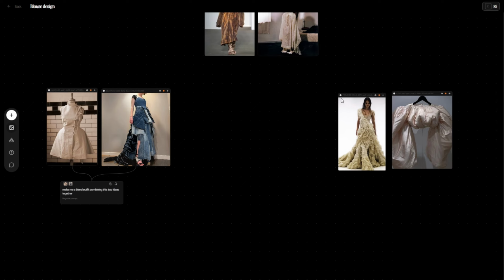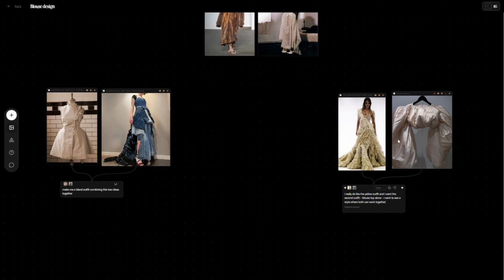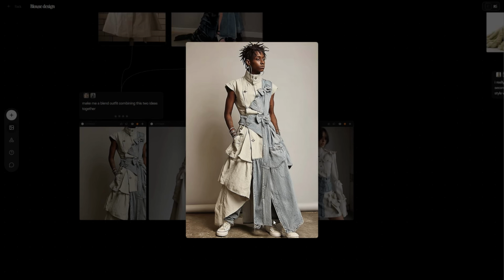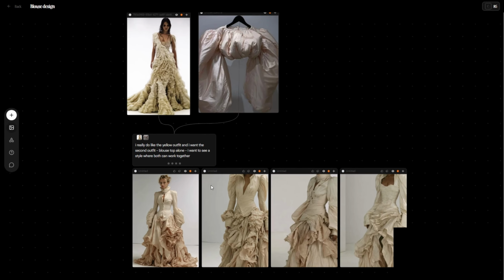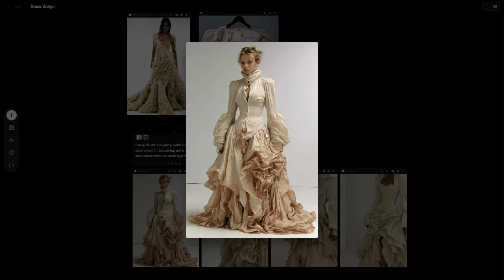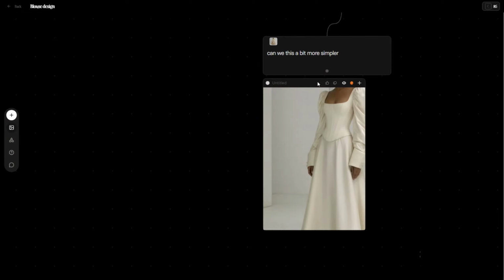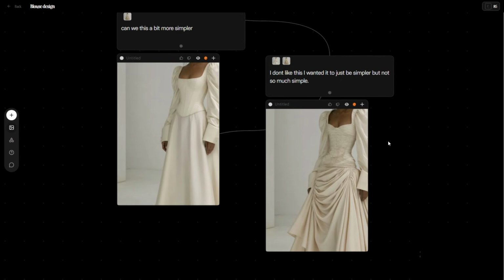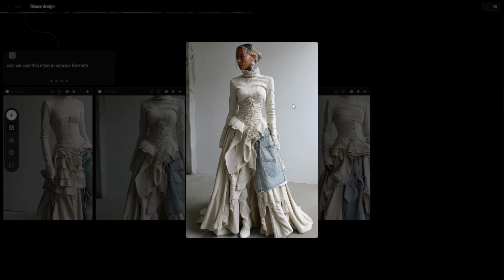How to actually use AI to design Blouses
In this video, I take six design inspirations sourced from Pinterest and Cosmo and put them to the test. As a fashion designer with years of experience, my goal isn't just to make "pretty pictures"—it's to create striking, realistic blouse iterations that I could actually manufacture.

I walk you through my workflow using Fraystyles, a node-based AI tool that allows for specific control that general tools like Midjourney often lack. We look at how to blend different silhouettes, refine details, and create collaborative workflows for fashion teams.